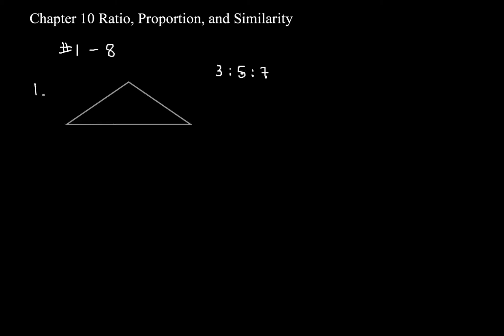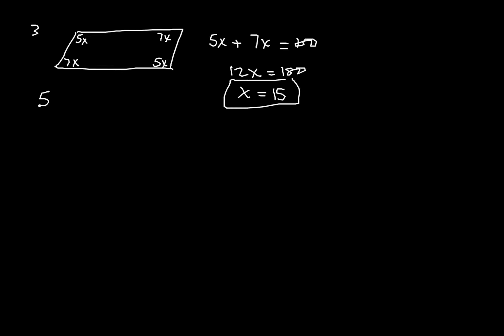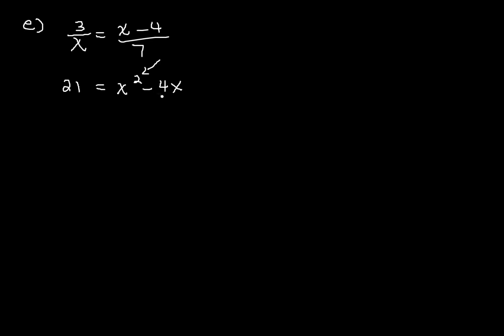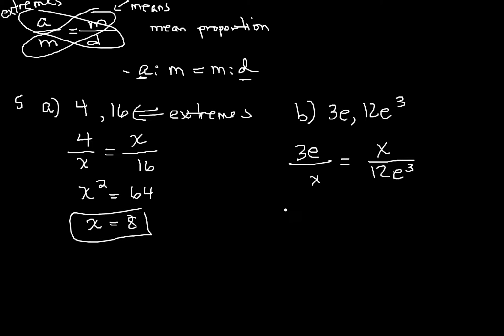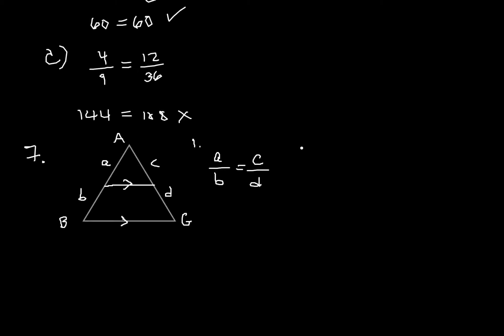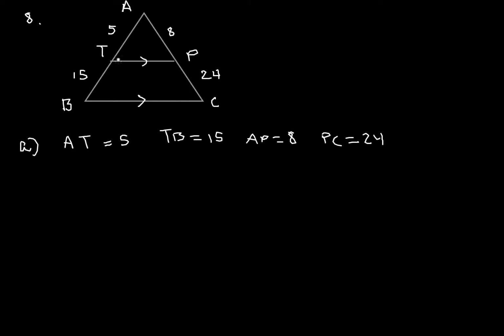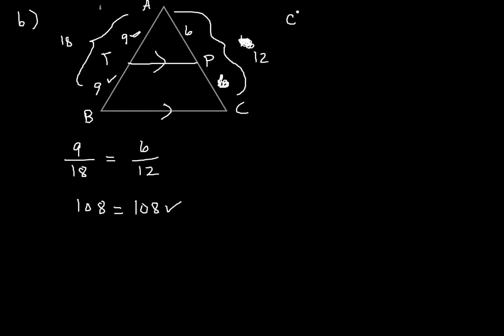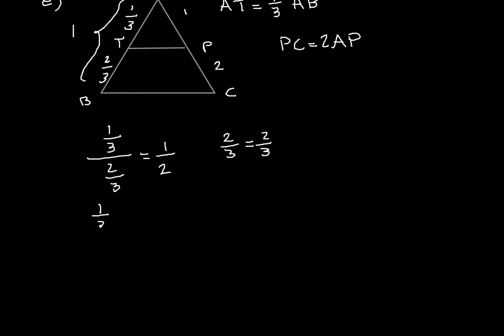Geometry Chapter 10A